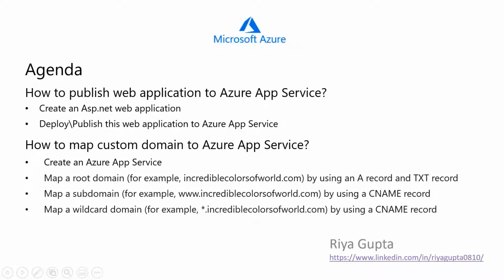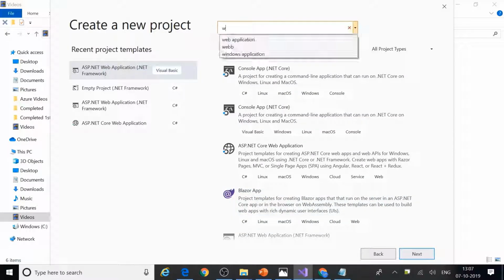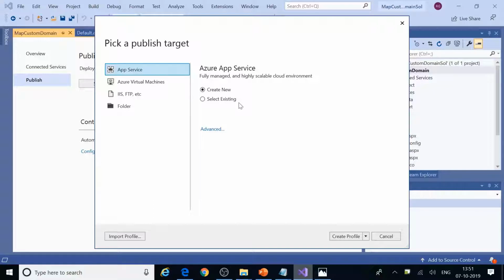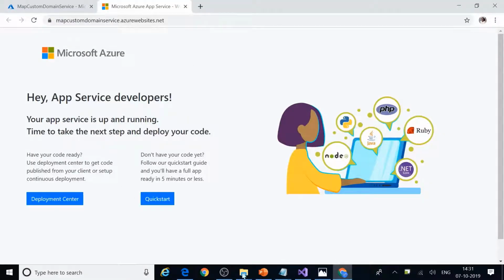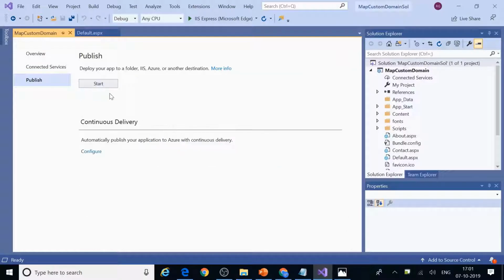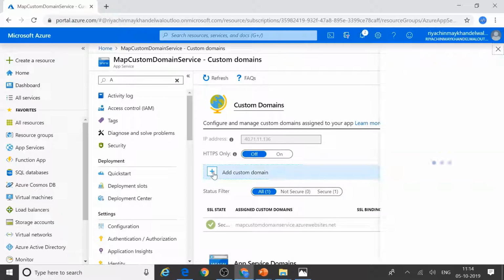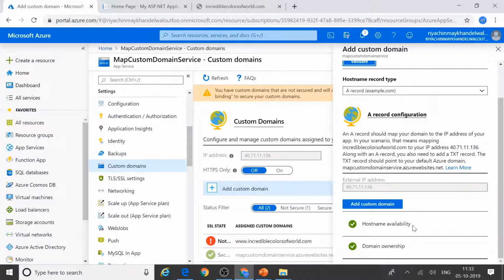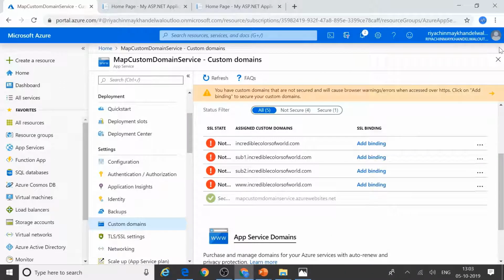How to Map Custom Domain to Azure App Service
How to publish a web application to Azure App Service?
1. Create an Asp.net web application
2. Deploy\Publish this web application to Azure App Service

1. Create an Azure App Service
2. Map a root domain (for example, incrediblecolorsofworld.com) by using an A record and TXT record
3. Map a subdomain (for example, by using a CNAME record
4. Map a wildcard domain (for example, *.incrediblecolorsofworld.com) by using a CNAME